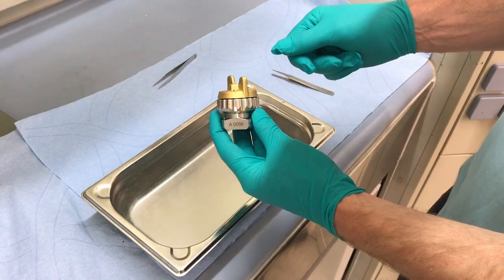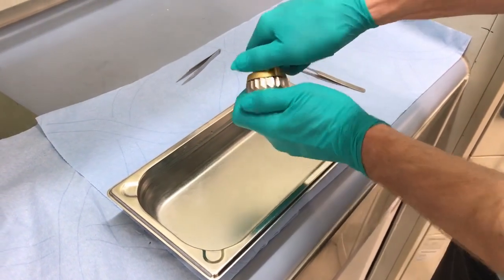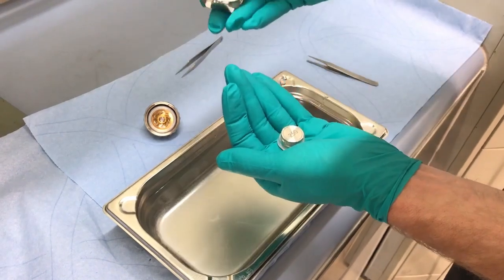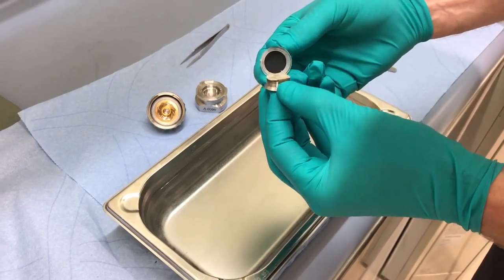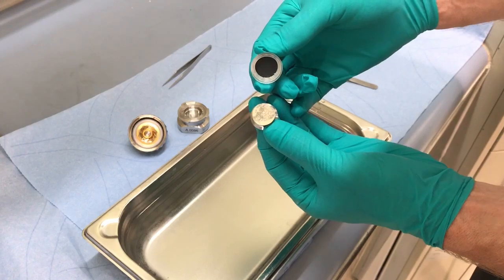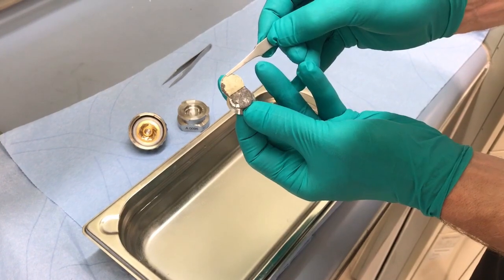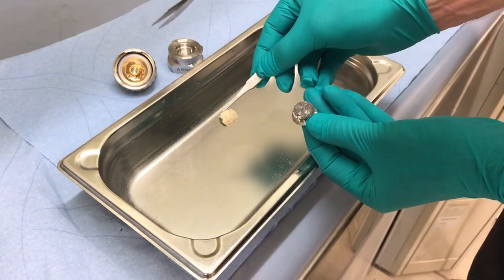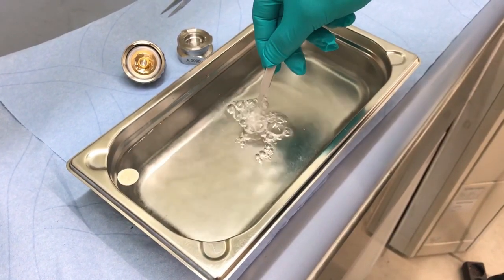EL-CELL Graphite vs Lithium - A poor Battery: Disassembling the PAT-Cell (08/2020)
In this video, Dr. Matthias Hahn disassembles a PAT-Cell for post mortem analysis.

This video is part of a video series about our application note: Graphite against Lithium - A poor Battery.